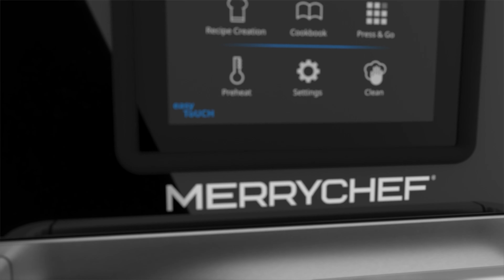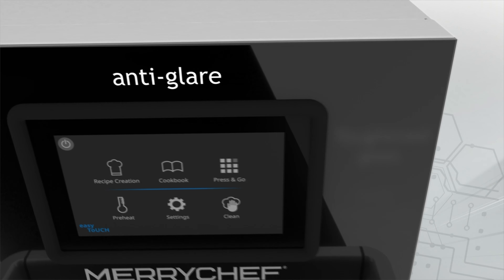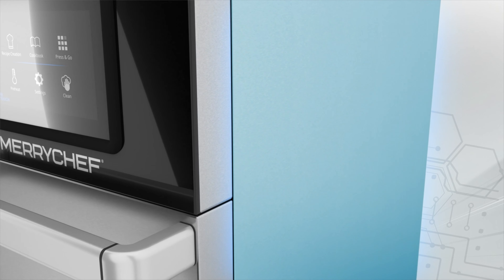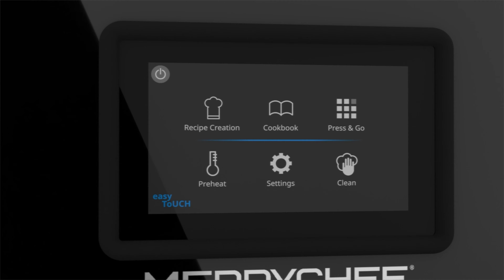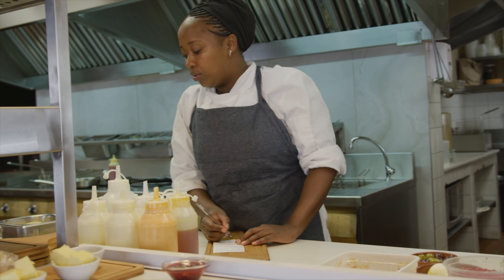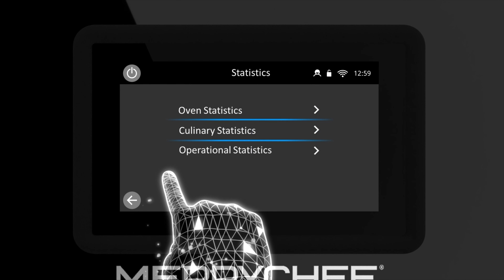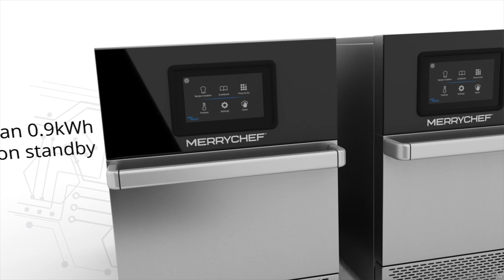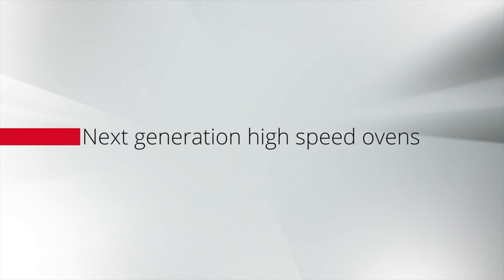The revolutionary Merrychef conneX range